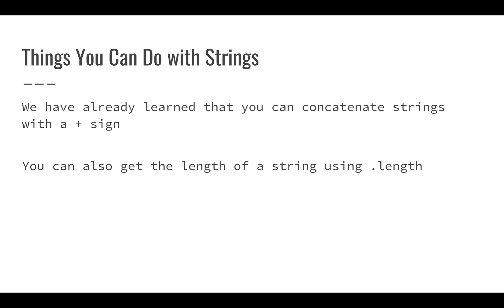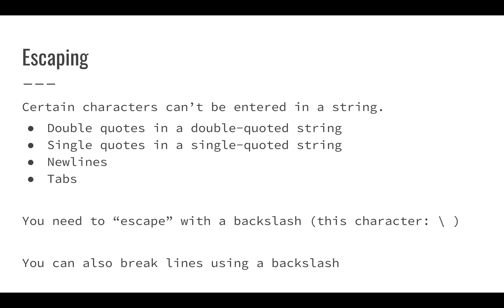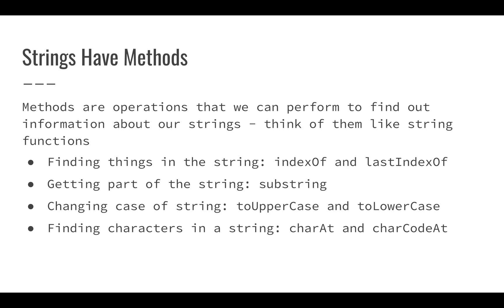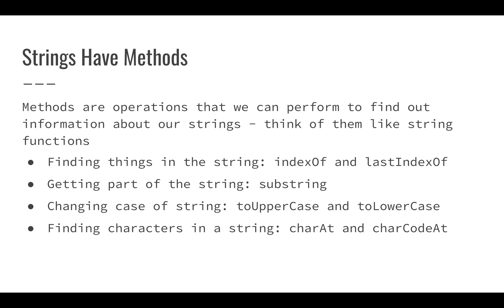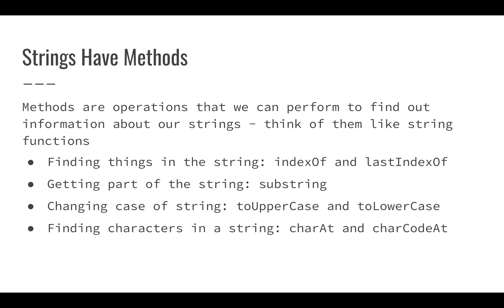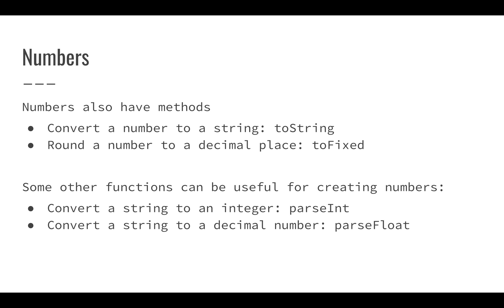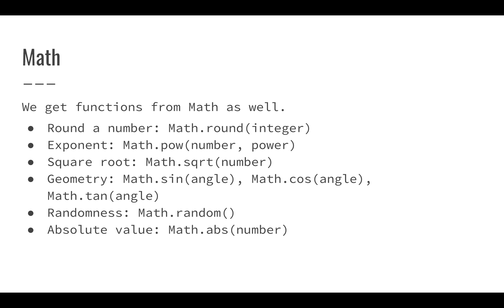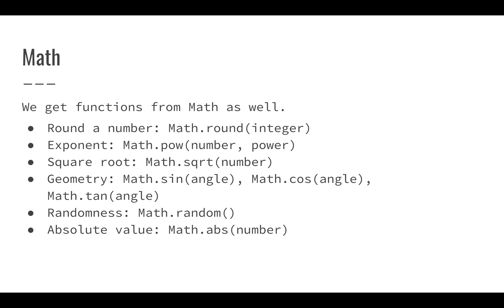Things You Can Do with Strings: Introduction to Programming with Google Sheets 10-A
In this video we introduce some of the interesting operations you can perform on strings and numbers.